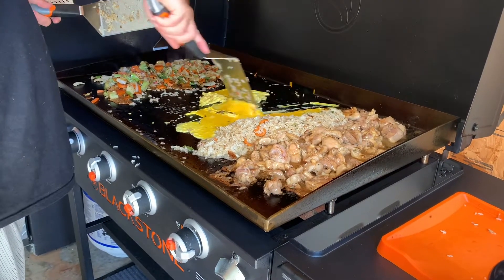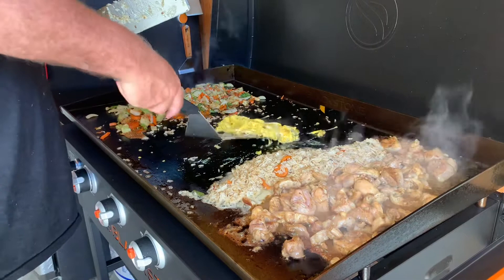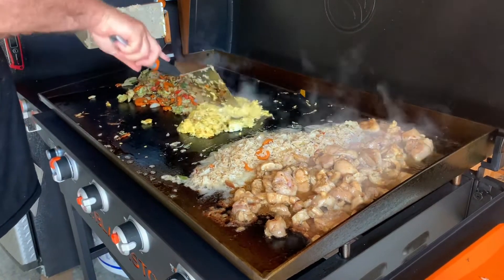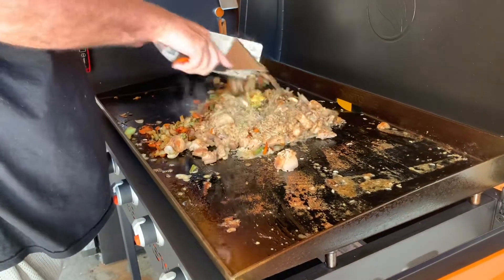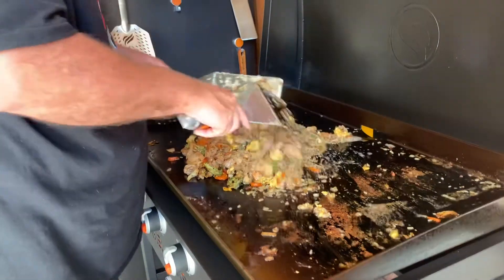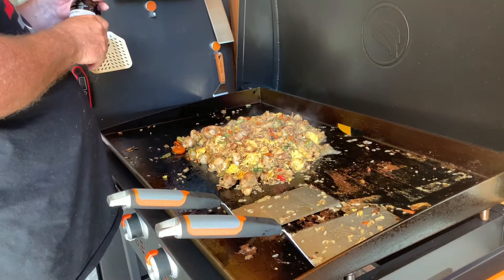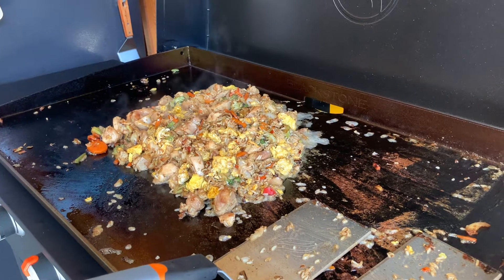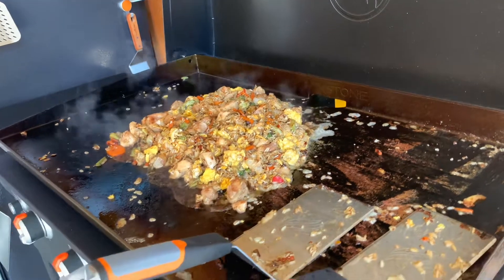Part 2 of Chicken Fried Rice on the Blackstone griddle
Ending saga of the delicious Chicken Fried Rice on the Blackstone griddle!!